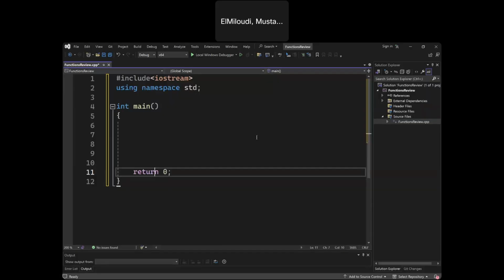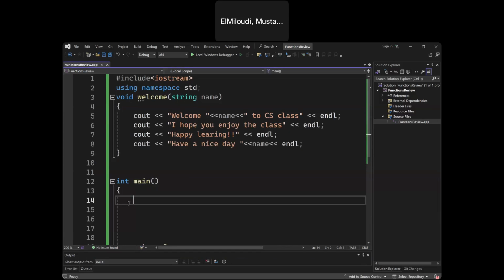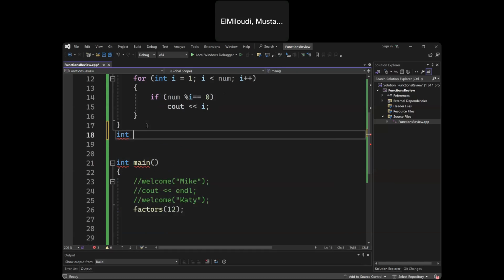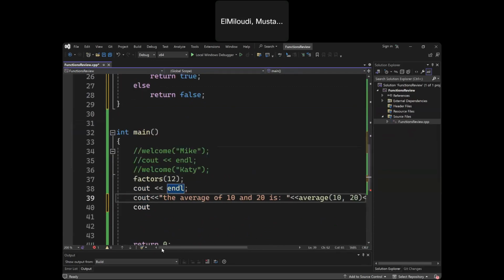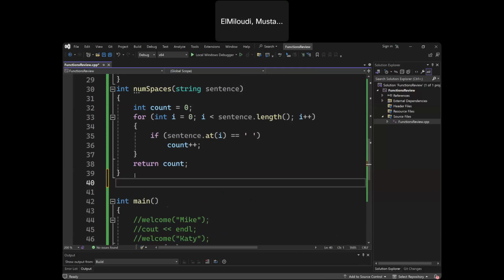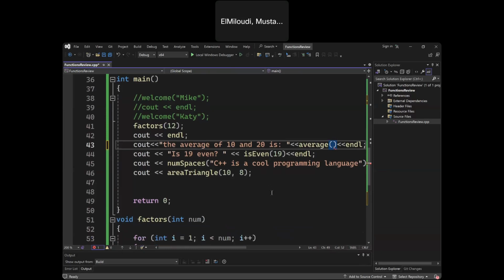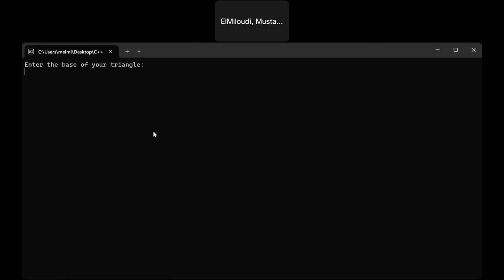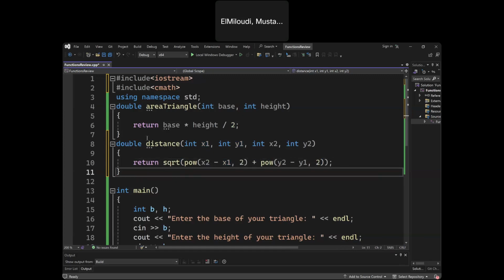Creating and calling functions